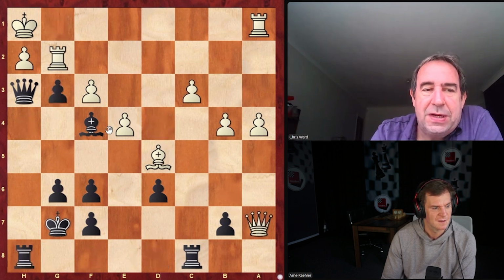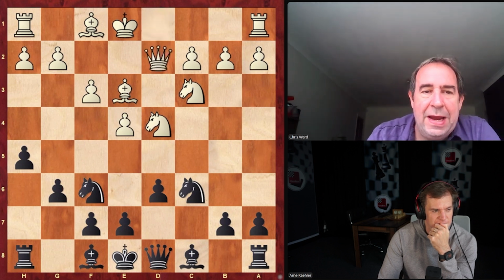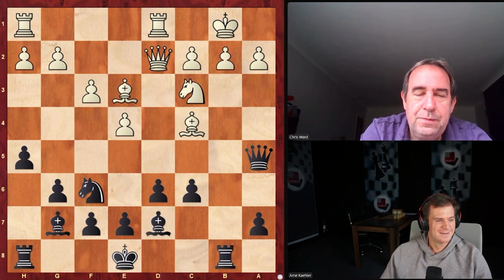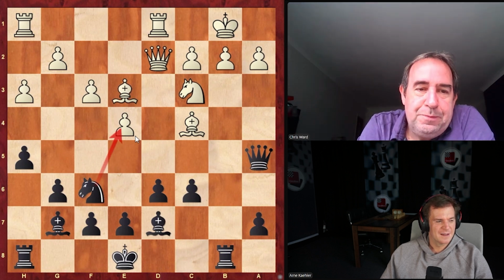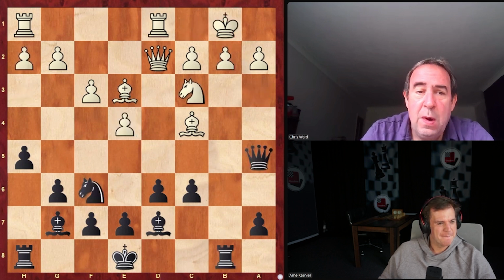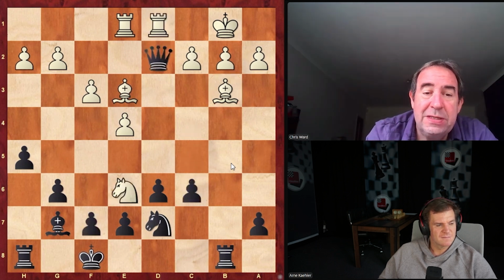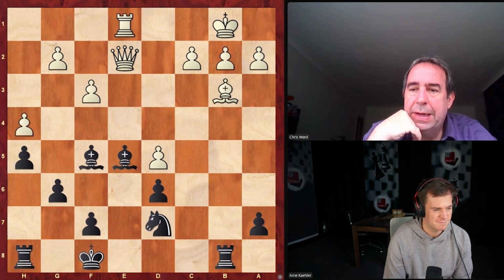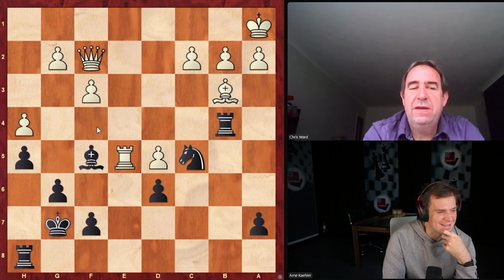Hungarian Dragon attacking the king-side? - The Monthly Dragon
🔽🔽🔽 THE MONTHLY DRAGON INFORMATION 🔽🔽🔽

We all love the dragon for it's attacking play against the king on the queen-side. But how can one attack the king on the king-side? Chris Ward has not only an answer to that, but actually dives deep into the the psychology of king-side attacking, and how to actually get an advantage on the queen-side instead.

Furthermore, the example game shows nicely how a material imbalance harmonizes against White.

Did you like the video? Awesome! It helps tremendously if you leave a 👍 "Like", or even better, forward the video to someone who loves chess as much as you do 🤞!

Links:
⏩ Playlist for "The Monthly Dragon - Chris Ward" -